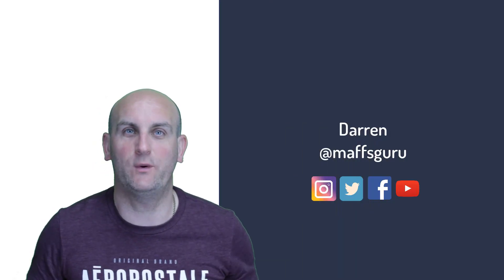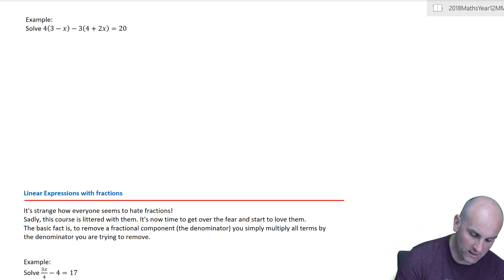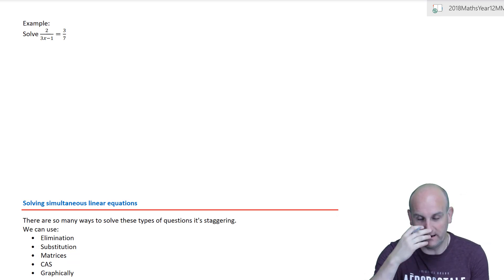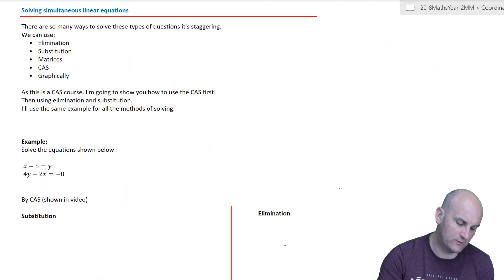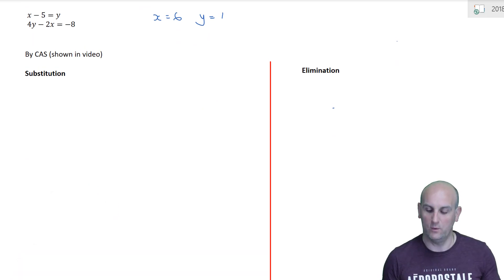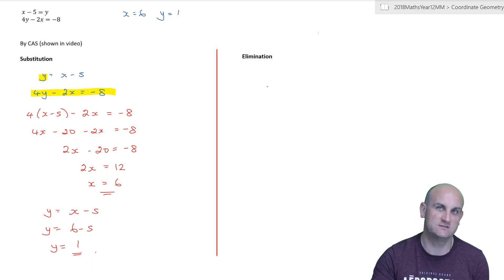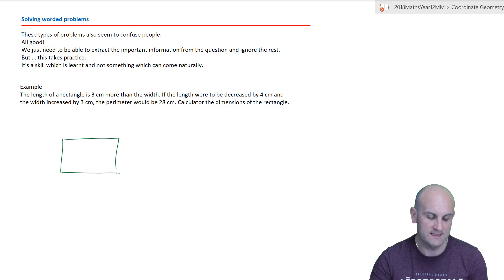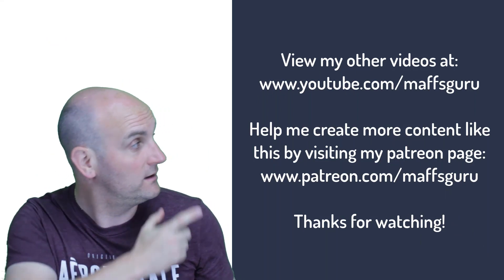Linear Equations | Methods 3 and 4 | Year 12 Maths | MaffsGuru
This video recaps the work covered throughout the Methods 1 and 2 course. As Methods 3 and 4 builds on the work in Methods 1 and 2, this video takes a look at solving simple algebraic equations before ramping up in complexity by adding fractional equations before moving onto solving simultaneous equations. It finishes with a look at worded problems and how they can be broken down before being solved.

As is usual in all my videos, there is a mix of humour and excellent teaching where the examples are broken down and referenced to the theory.

Key Points:
[Coming Soon]

&& AU
^^ Ma
## 12
++ Linear Equations